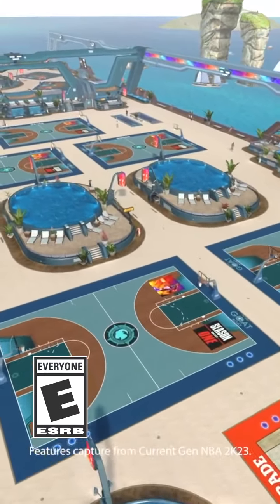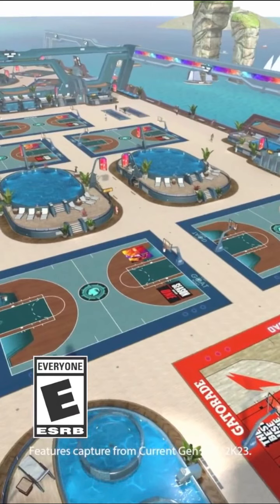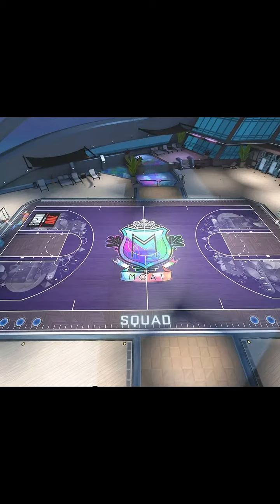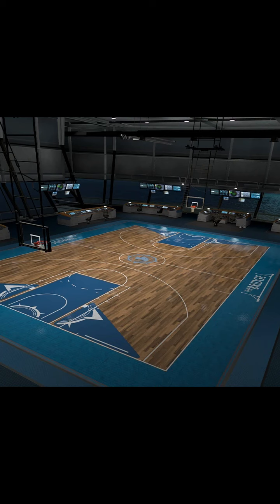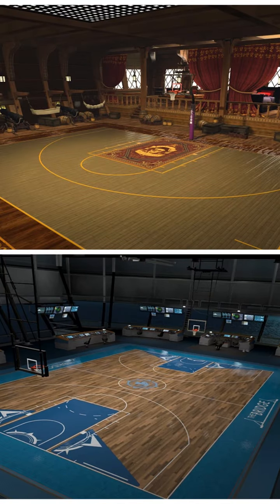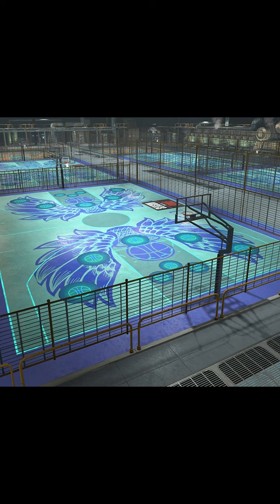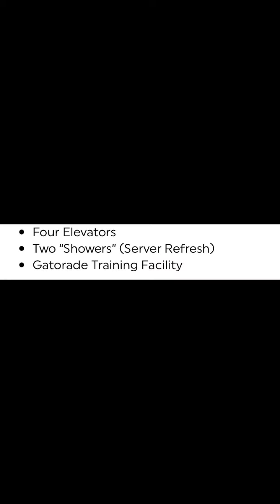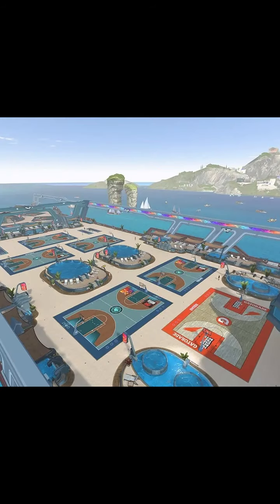NBA 2K23 | Park Revealed for Current Gen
NBA 2K23 park has been revealed for current gen as street hoopers will once again ball out on the cruise ship. This time, the ship is much bigger, and with some added courts (and possibly other activities?) as well. In this video, I show and talk to you about what's new in the park on PS4, Xbox One, Switch, and PC for NBA 2K23. Thank you very much for watching!